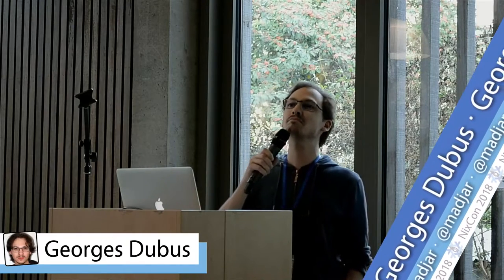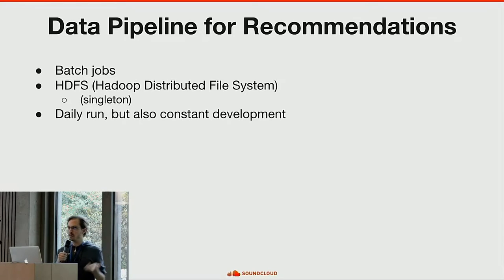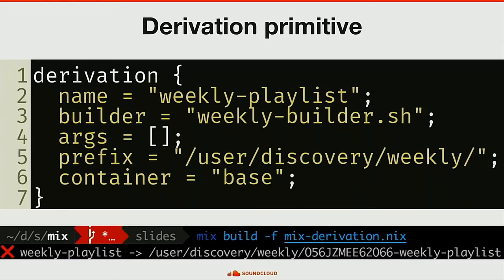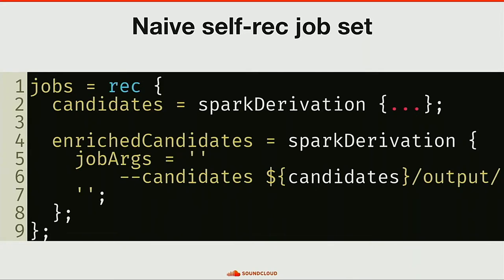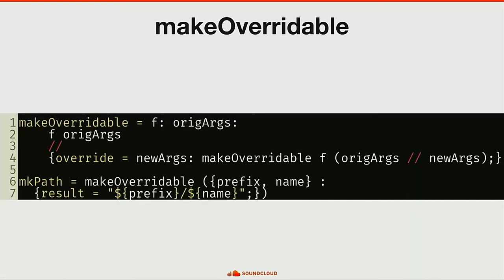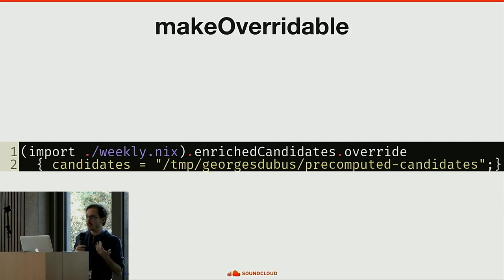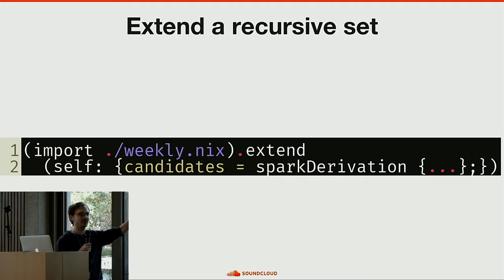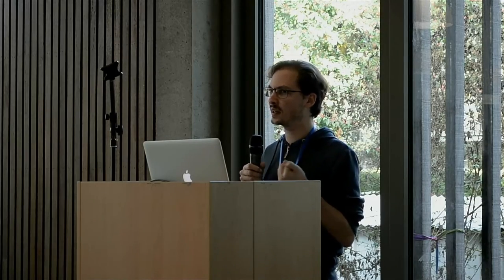Georges Dubus - Nix for data pipeline configuration (NixCon 2018)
My team develops a data pipeline to generate music recommendations. It consists of many batch jobs that read data from somewhere and write their output somewhere else, with complex dependencies and parameter tuning. Historically, we have configured these batch jobs with hand-written bash configuration, or with dedicated python-based tools such as Airflow. However, both lack flexibility, often forcing the developer to bypass them and to run jobs manually during development. The tasks of data pipeline configuration and package definition share some requirements: both imply running many programs in a specific order and with specific parameters. Since nix is a language dedicated to packages definition, which allows expressing packages in a succinct and highly flexible way, we decided to try to use it for data pipeline configuration. Nix-the-tool is too centered around package management for our use case, so we built our own tool around nix-the-language. It this talk, we’ll explore how to apply nix to data pipeline configuration. This will give us the opportunity to look at nix as a language, abstracted from its current ecosystem. We’ll also explore how to structure a nix codebase, encountering the same questions nixpkgs encountered a long time ago, but in a much smaller environment. The main goal of this talk is to share the different point of view of nix that comes from applying it to a different problem and starting from scratch. We also hope to serve as an inspiration to explore other nix-based DSLs. --- Bio: Georges is a Software Engineer at SoundCloud, in Berlin. He is part of the team that generates music recommendations. He loves exploring new ways to solve engineering problems, which led him to look into exciting technologies such as Haskell and NixOS. He contributed a few tools to the nix community, such as and the infamous Travis Nixpkgs integration. Some of his favorites hobbies are playing board games and learning German.